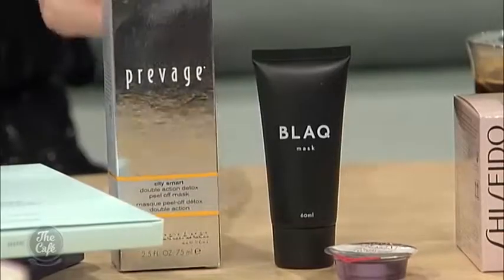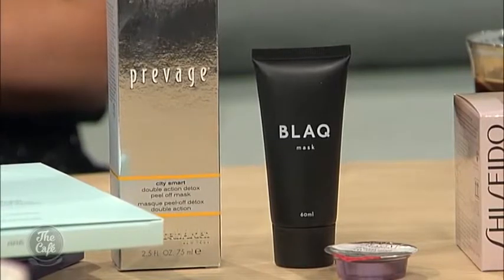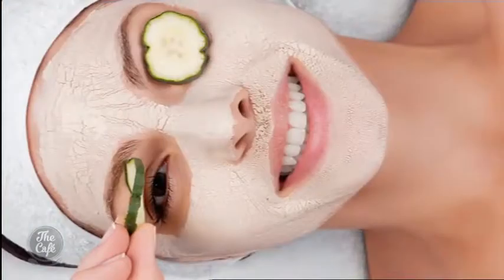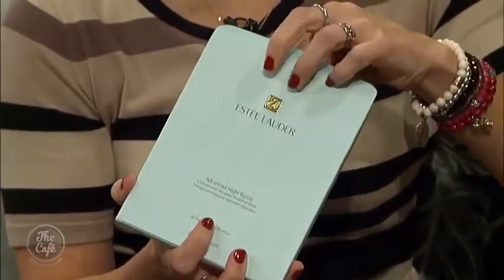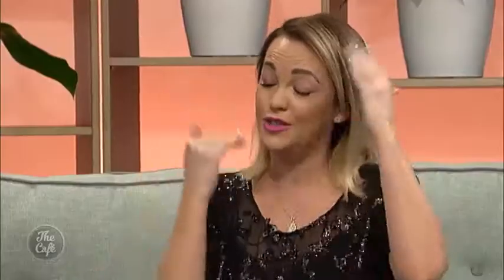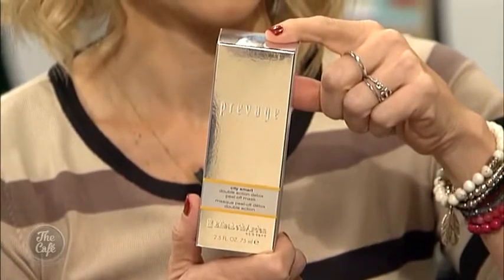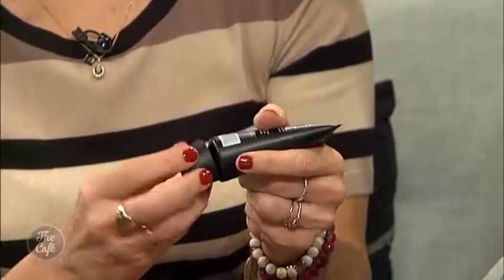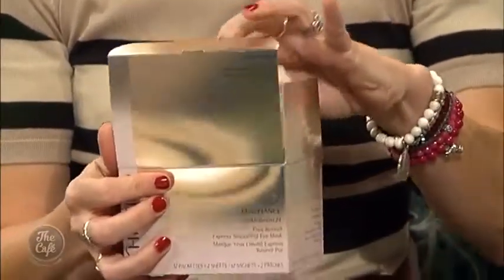Talking Face Masks with Sarah Simpson from Beauty EQ